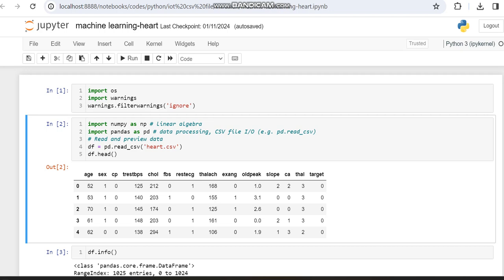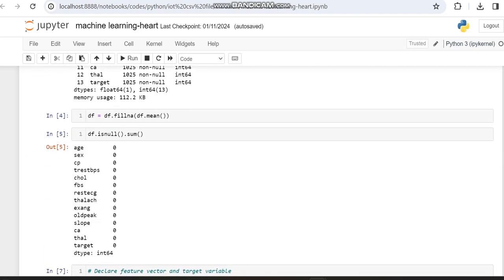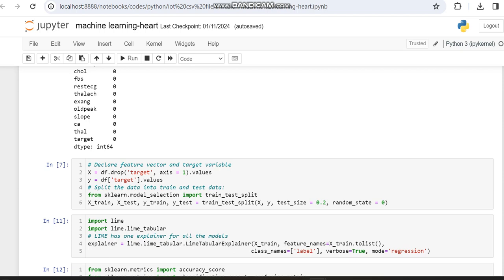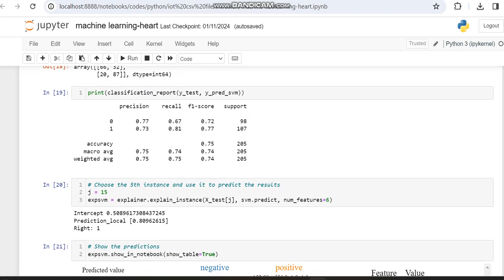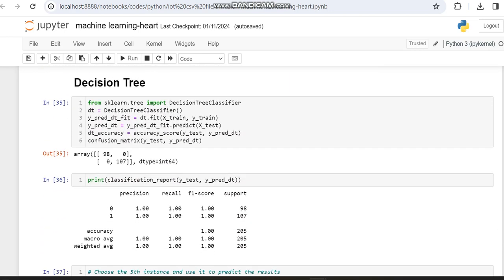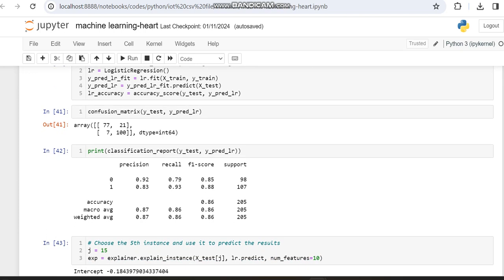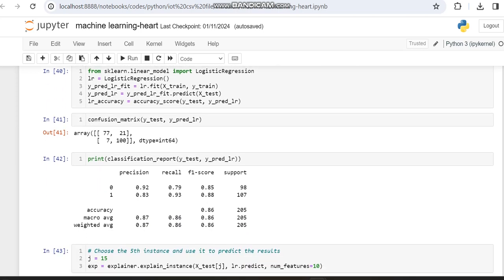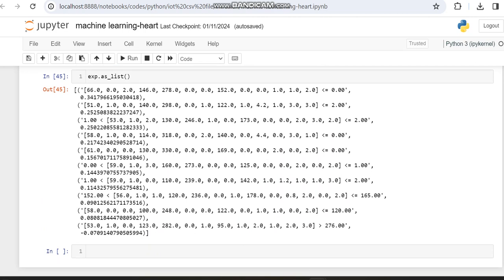Heart Disease Detection with XAI Python / XAI Scratch Python Logistic Regression (LR)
Heart Disease Detection with XAI Python Code / XAI Scratch Python Code LR

This video shows Heart Disease Detection with XAI Python Code from Scratch / XAI Scratch Python Code